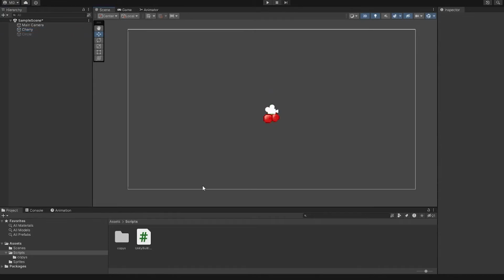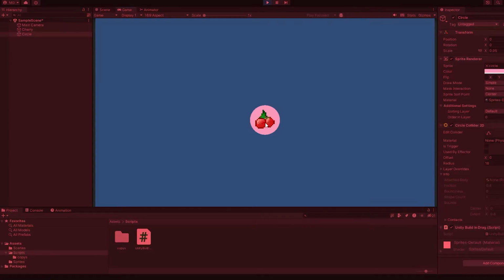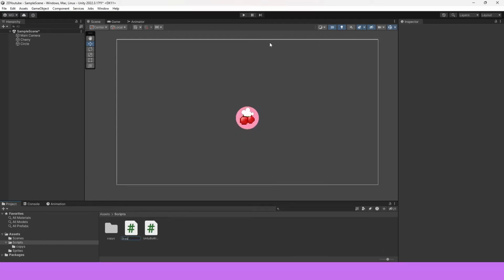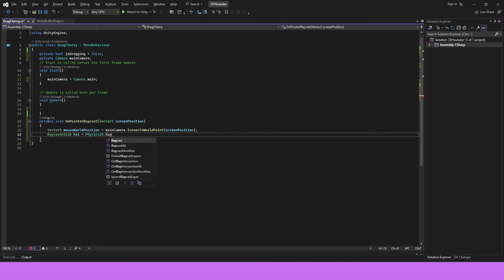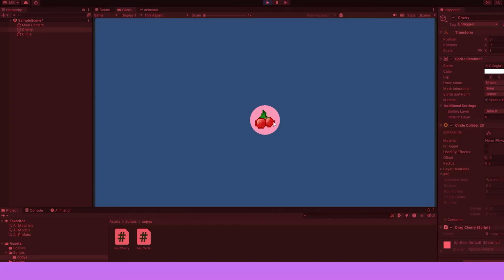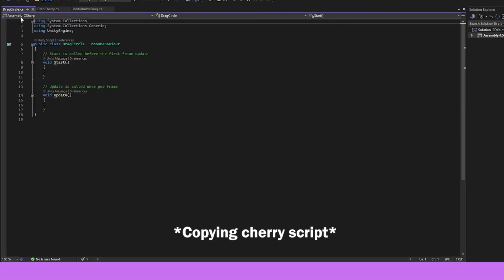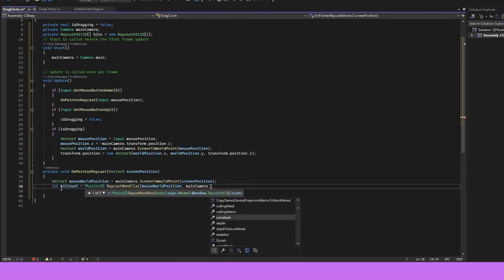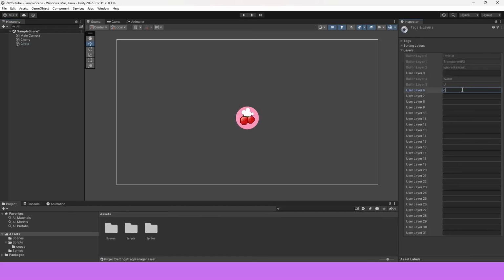Fix Object Overlap in Unity: How to Click Objects Behind Others with Raycasts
Are you struggling with object overlap issues in your Unity projects? Do you find it challenging to click on objects that are positioned behind other objects? In this video, I'll show you a simple and effective solution using Raycast techniques.

Object overlap is a common issue in game development, and resolving it is crucial for ensuring a smooth and user-friendly experience. Whether you're developing a complex game or a simple app, mastering Raycast techniques will enhance your ability to manage object interactions effectively.

Chapters:
00:00 - Intro
00:23 - Explanation
01:14 - Manual OnClick Class
02:08 - Manual OnClick Class for Accessing Objects Behind Others
03:11 - Outro